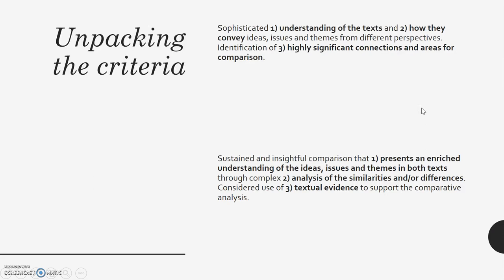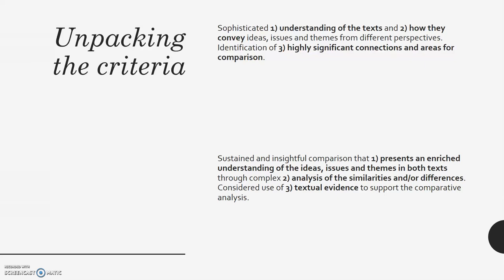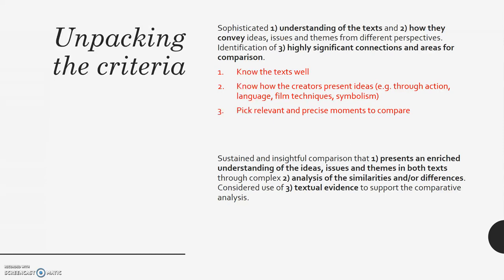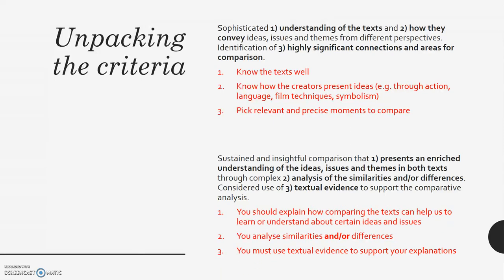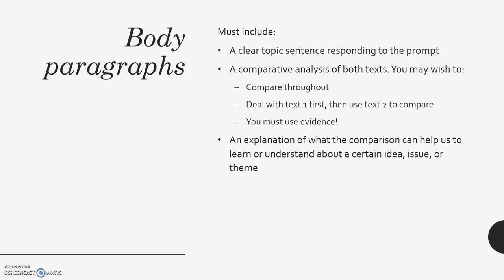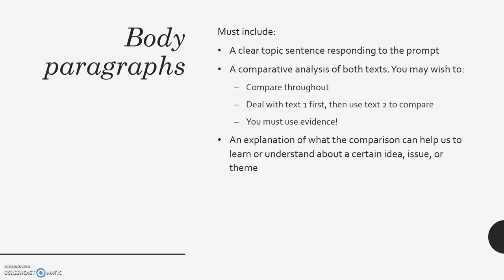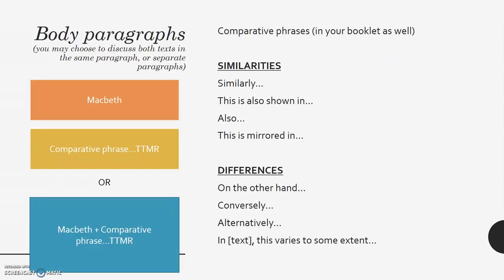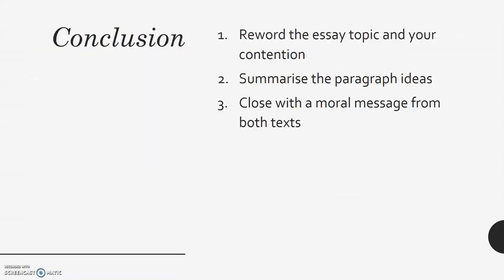VCE Reading and Comparing: Comparative Essay Structure